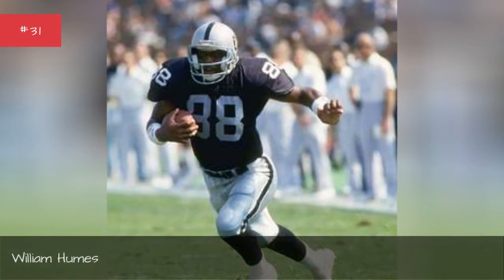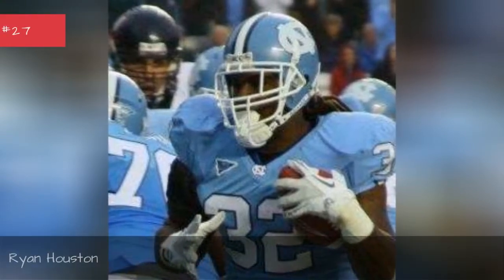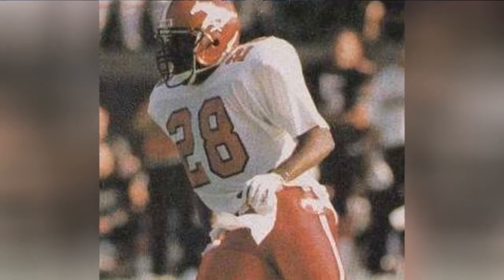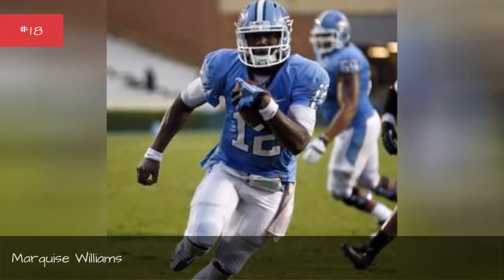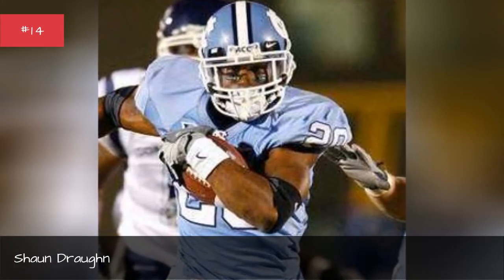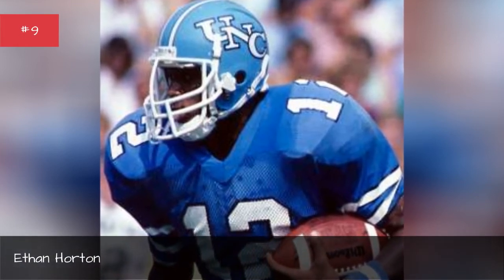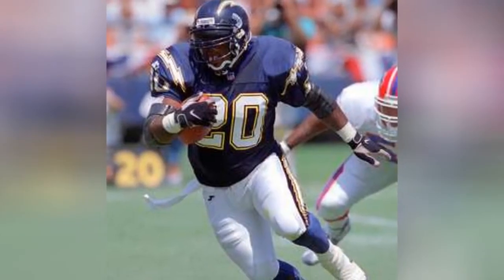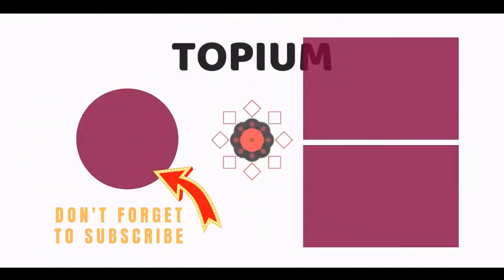The Best North Carolina Tar Heels Running Backs Of All Time 💯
College football fans, were ranking the best North Carolina Tar Heels running backs of all time. It includes every starting running backthroughout North Carolina Tar Heels history, including current running backs and past ones. This North Carolina football roster has famous All-Americans, North Carolina running backs in the NFL, and Tar Heels players in the Pro Football Hall of Fame. Featuring some of the greatest college running backs of all time, the best North Carolina RBs include Amos Lawrence, Elijah Hood, Marquise Williams, and Ronnie McGill.
Who are the greatest running backs in North Carolina Tar Heels history? Add your favorites if theyre not all on this list of University of North Carolina at Chapel Hill football players who have played as running back.
...more
0:00 - Intro
0:00:08 - William Humes
0:00:18 - Ike Oglesby
0:00:27 - Doug Paschal
0:00:36 - Tyrone Anthony
0:00:46 - Ryan Houston
0:00:55 - Curtis Johnson
0:01:05 - James Betterson
0:01:15 - Jonathan Linton
0:01:25 - Jacque Lewis
0:01:34 - Kennard Martin
0:01:43 - Ronnie McGill
0:01:52 - Sammy Johnson
0:02:02 - Johnny White
0:02:11 - Marquise Williams
0:02:21 - Billy Johnson
0:02:30 - Ronald Curry
0:02:39 - Ken Willard
0:02:48 - Shaun Draughn
0:02:57 - Derrick Fenner
0:03:06 - Charlie Justice
0:03:13 - Willie Parker
0:03:22 - T.J. Logan
0:03:31 - Ethan Horton
0:03:40 - Leon Johnson
0:03:50 - Mike Voight
0:03:59 - Don McCauley
0:04:08 - Elijah Hood
0:04:17 - Natrone Means
0:04:27 - Giovani Bernard
0:04:37 - Kelvin Bryant
0:04:47 - Amos Lawrence